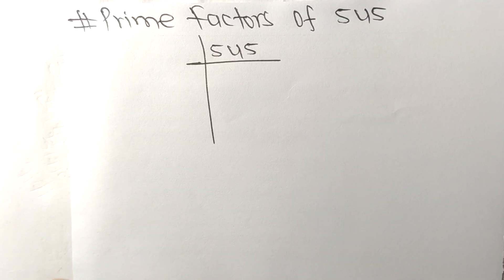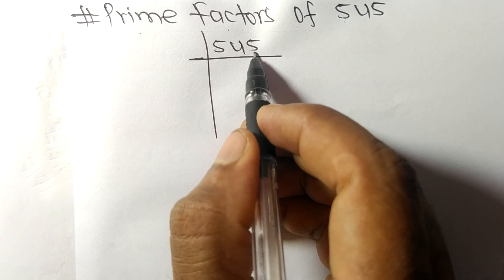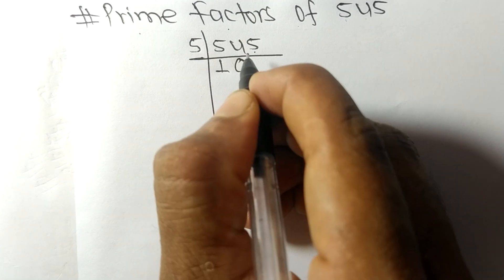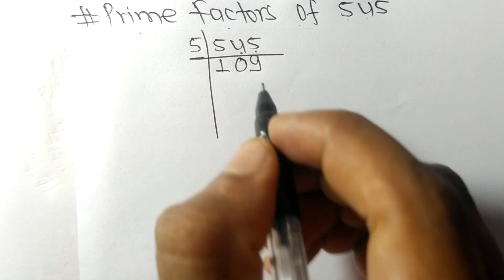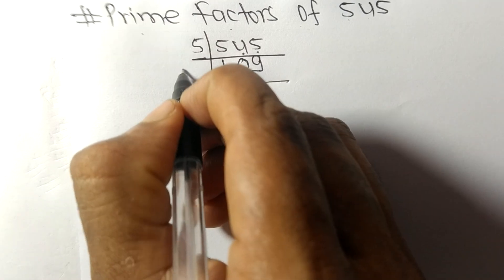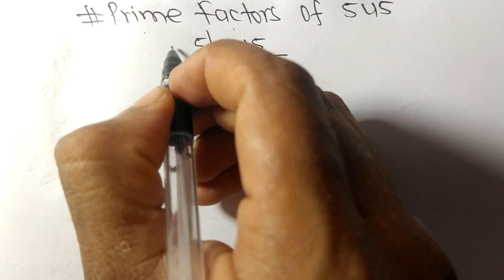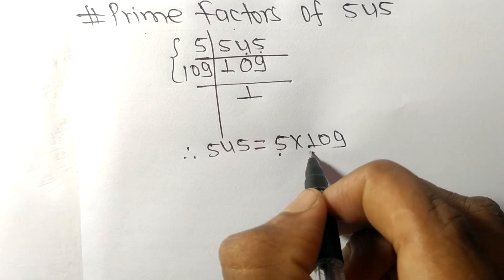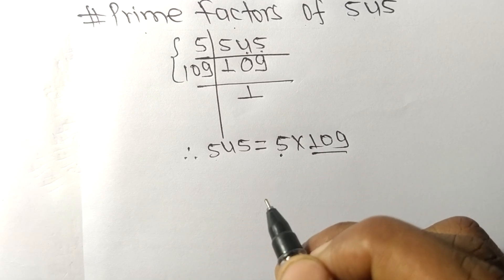Prime factors of 545